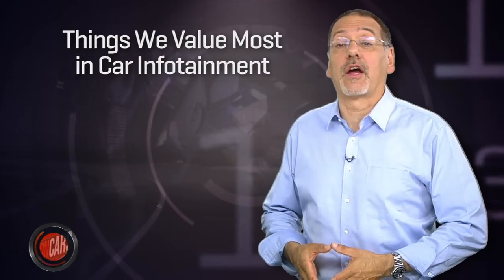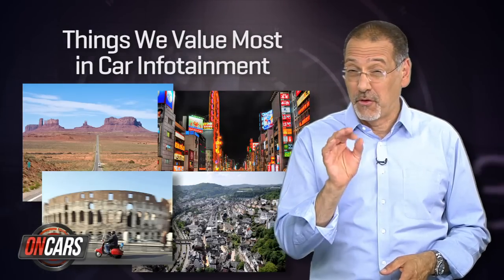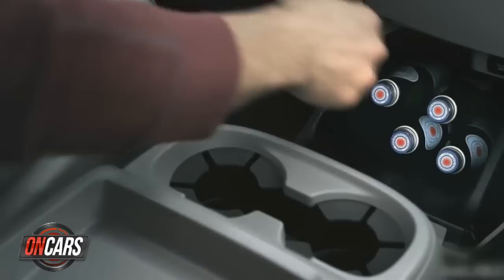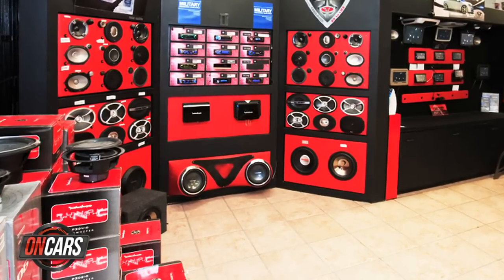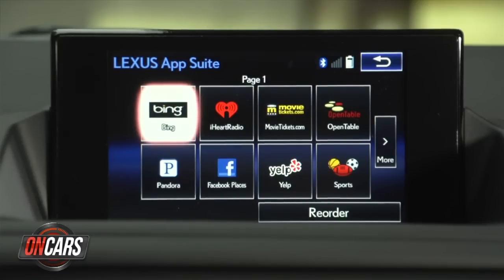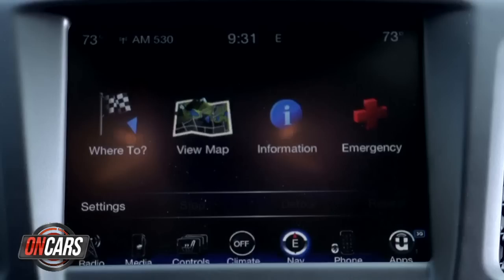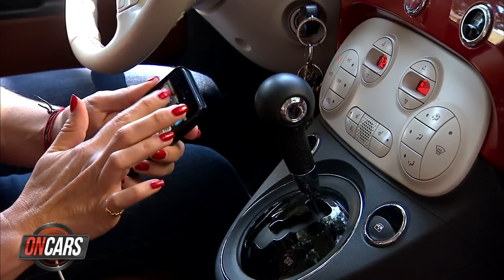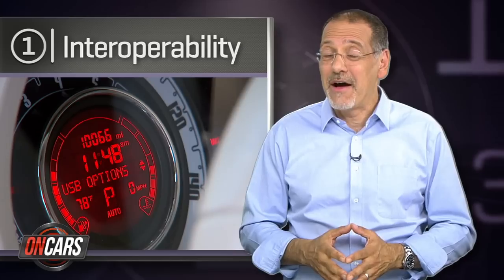Top 5: Things we value most in car infotainment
With so many choices and features in the center head unit, what do we really value? Brian Cooley tells you about some recent research that makes it pretty clear.